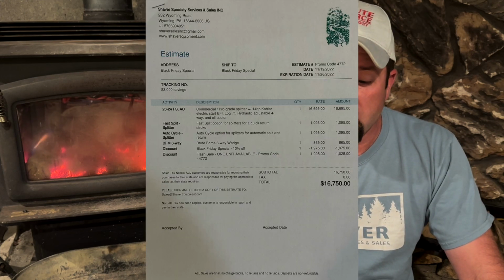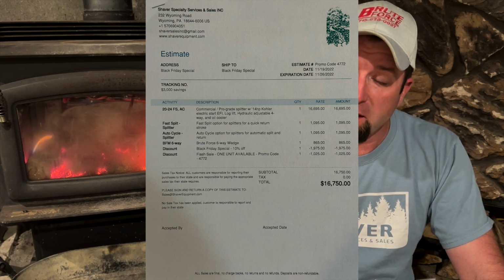Promo Code: 4772 - 20-24 AC/FS w/ 6-way - IN STOCK BUILT!!!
Deal Days are here for Black Friday WEEK, 2022!

Early Bird Super Special - Promo Code: 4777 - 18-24hd Diesel $93,960 ($15,000 in discounts)

Sunday Promo Code 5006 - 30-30 Stump Buster for $5,045 ($1000 in discounts)

Monday Promo Code 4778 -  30ft Radius Axle Stacking Conveyor for $13,245 ($2,000 in discounts)

Tuesday Promo Code 4779 - Disc Cleaner w/ Wheel Kit for $20,325 ($3,000 in discounts)

Wednesday Promo Code 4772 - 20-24 AC/FS Commercial Splitter w/ 6-way (built, in stock ready to ship) for $16,750 ($3,000 in discounts)

Thursday is 20-24 AC/FS Commercial Splitter w/ 6-way & 8-way

Friday is a 14-24hd Processor w/ Ext Frame, 12ft Conv, AC/FS w, 6-way

Saturday (2) 18-24 Gas Powered Processors w/ Ext Frame, 14ft Conv, and 6-way & 8-way